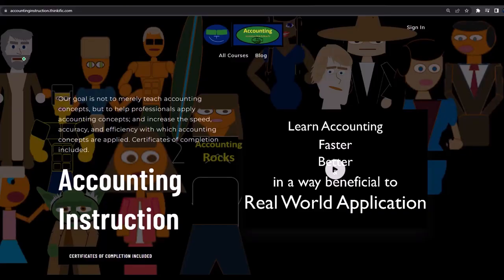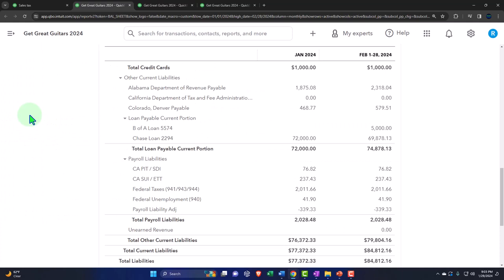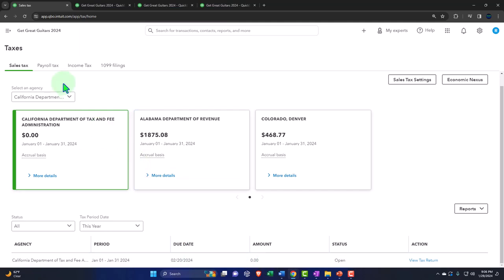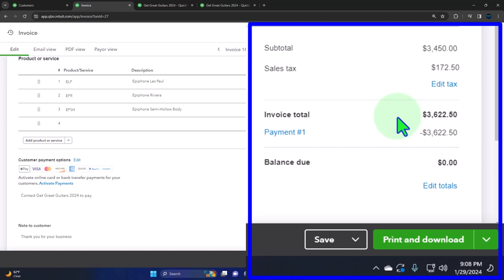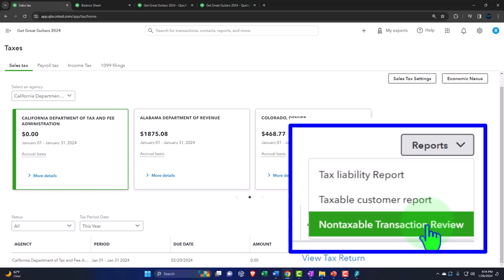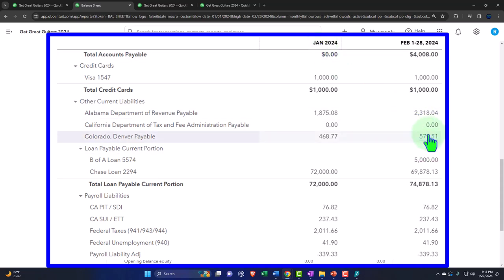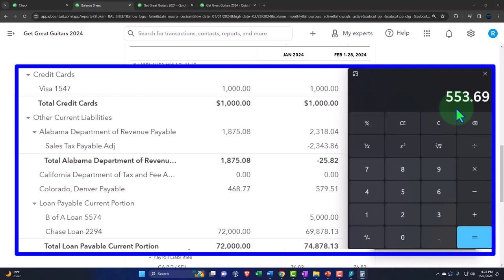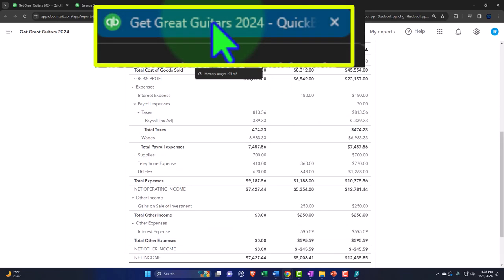Pay Sales Tax 8370 QuickBooks Online 2024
Pay Sales Tax
QuickBooks Online 2024